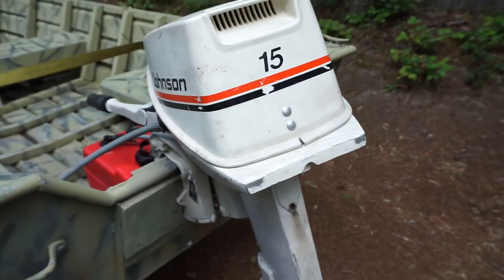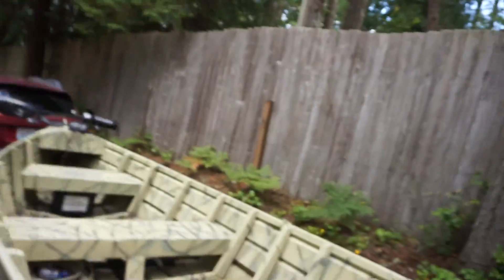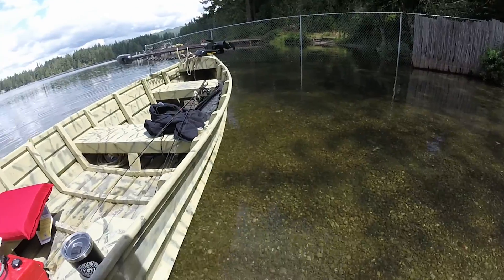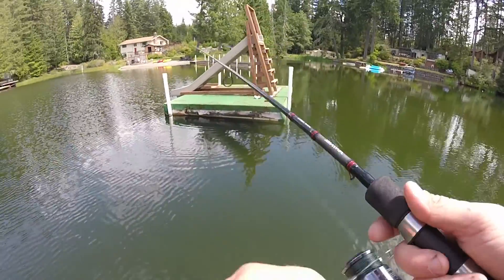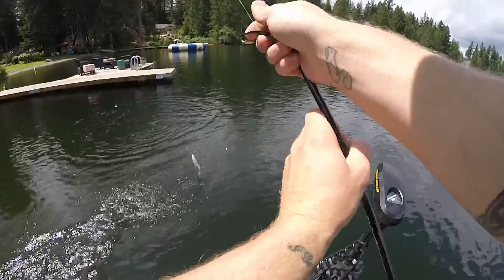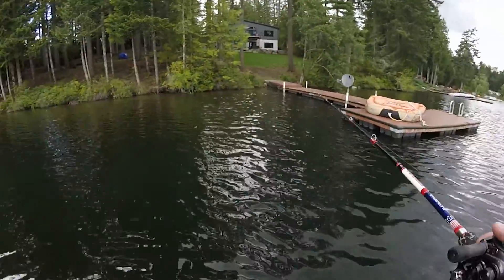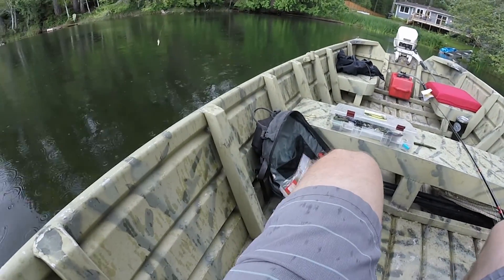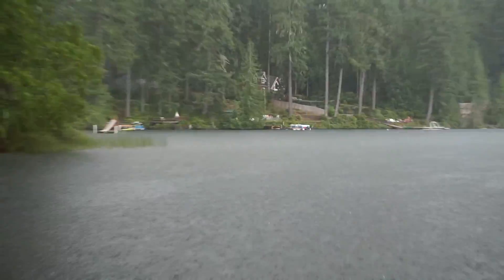What Did I Do NOW?!?!?!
Very excited to have this new boat. Yes its ugly, we shall change that.